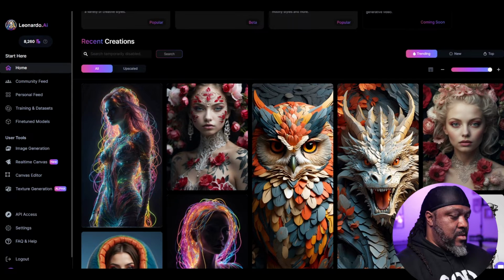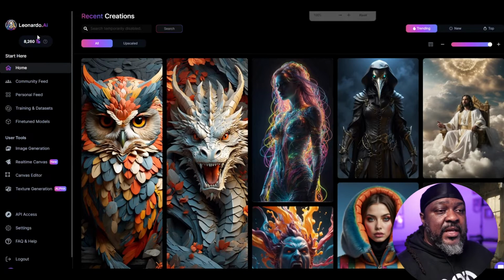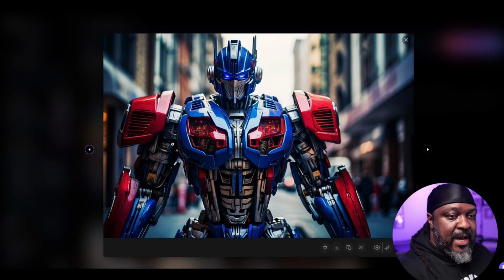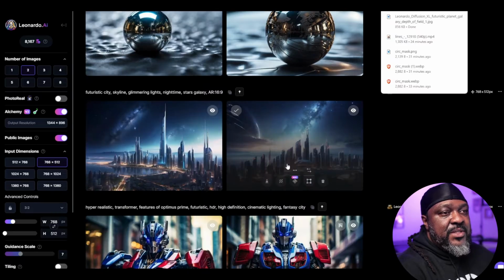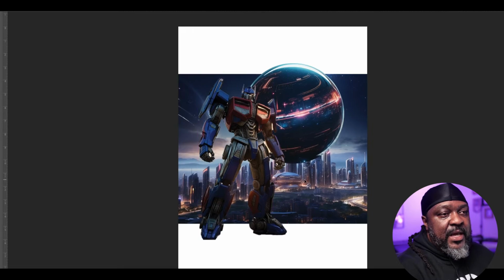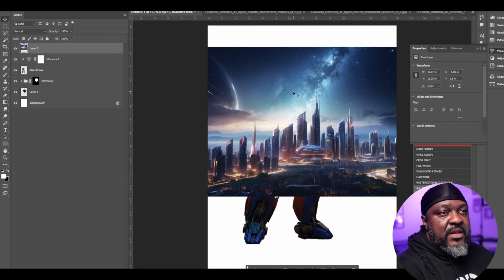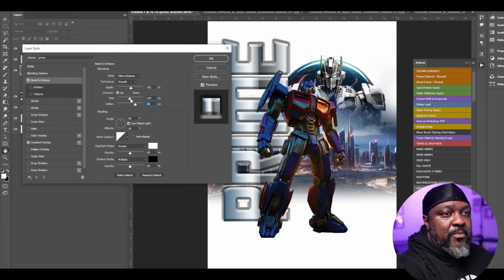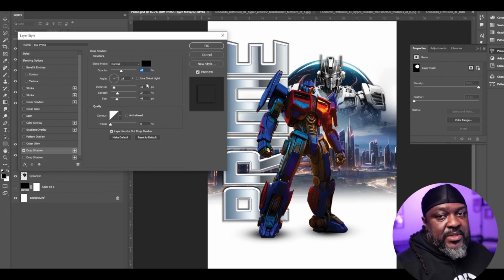Episode #3 - Photoshop + Leonardo AI: Creating Designs in 30 minutes.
In this episode we combine the power of Leonardo and Photoshop to create a t-shirt design in less than 40 minutes.   T-Shirt Design in 40 Minutes?! No drawing skills needed! I use 4 AI images from Leonardo in Photoshop to create a killer design – watch the magic unfold!

Stay up to date with all the AI News with @matt@mreflow

Video uses @leonardoai @leonardo.ai_community

✔ ATEM MINI Pro ISO
✔ 📸Panasonic Lumix GH5s
✔🔎Sigma 16-35mm Lens

LIGHTING
「💡Light 1

Audio
「🎙Audio Interface